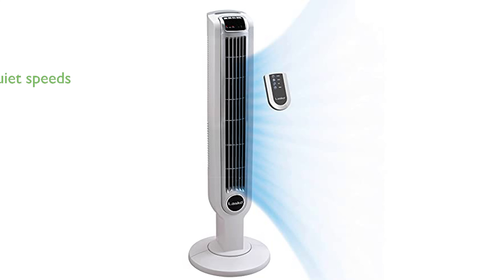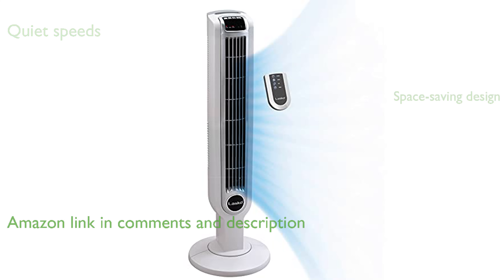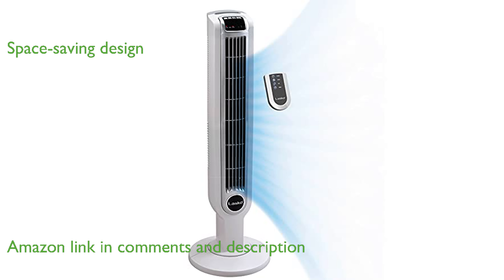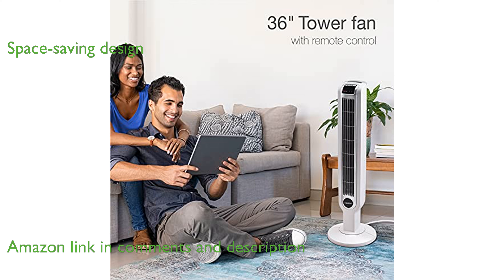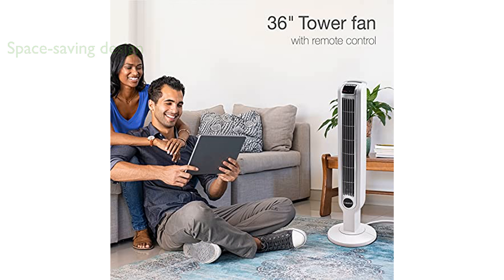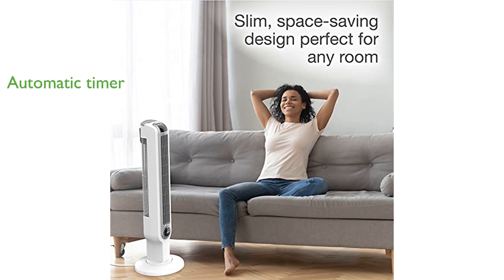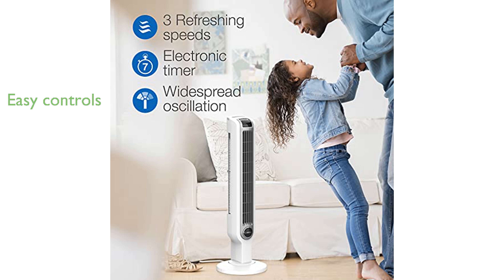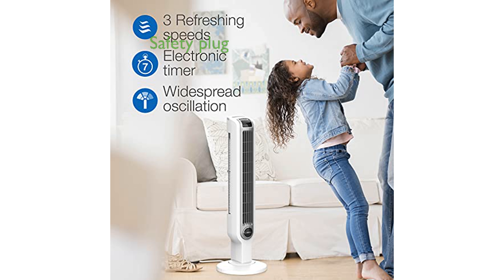REVIEW (2024): Lasko Tower Fan 2510. ESSENTIAL details.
The Lasko Tower Fan 2510 is designed to keep you cool with its three quiet speeds and smooth oscillation.

Its slim, bladeless design fits seamlessly into any room, saving space while providing effective cooling.

Convenience is a highlight with the built-in handle and remote control storage, making it easy to move and operate.

The fan's automatic timer allows for hands-free operation, ensuring it turns off after a set period.

You can easily control the fan's settings from your chair using the multi-function remote control or the touch controls on the unit.

Safety is paramount with the Lasko Tower Fan 2510, featuring a trusted fused safety plug that prevents electrical hazards.